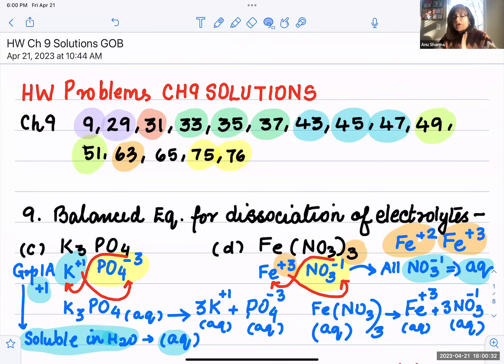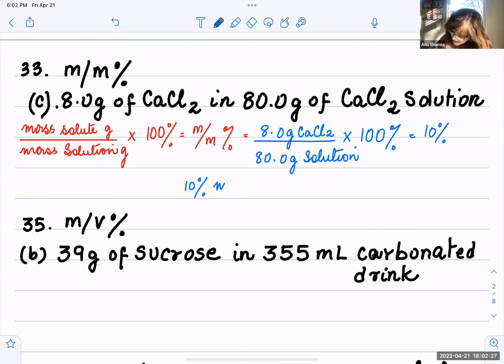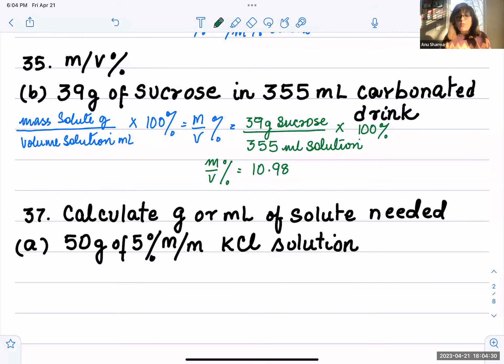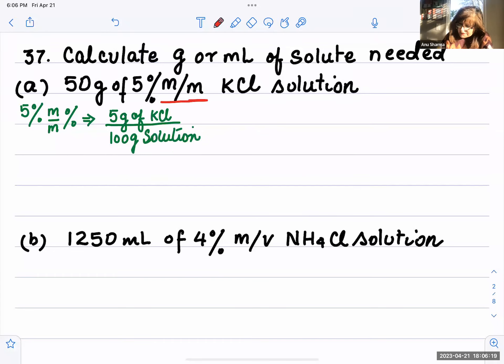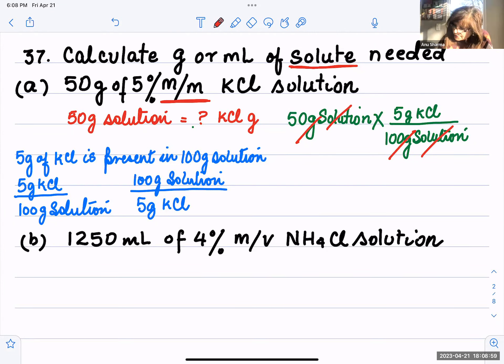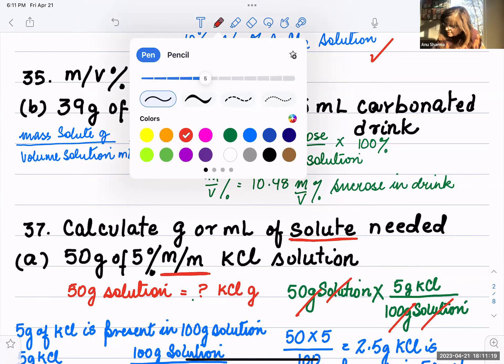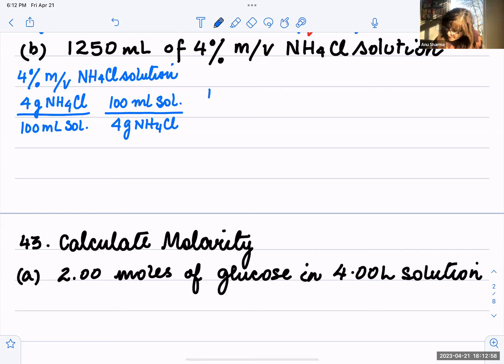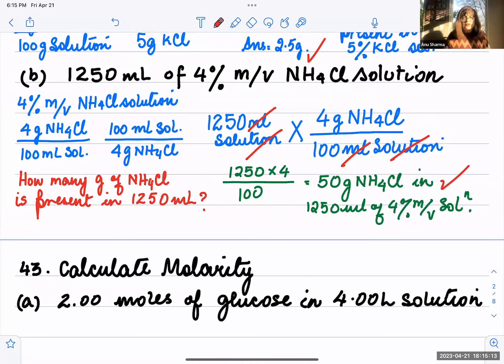How to solve Ch 9 HW problems related to finding concentrations of solutions (GOB)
GOB - Ch 9 Solutions HW Q 33, 35, 37
How to solve problems regarding concentrations - m/m%, m/v%,

General Organic Biological Chemistry - Structures of Life
Karen C Timberlake - Chem 30A

Please Note - All copyrights belong to their specific owners. Any monetization occuring is in the interest of youtube and/or for philanthropic purposes only.